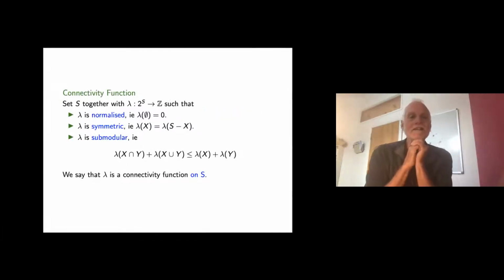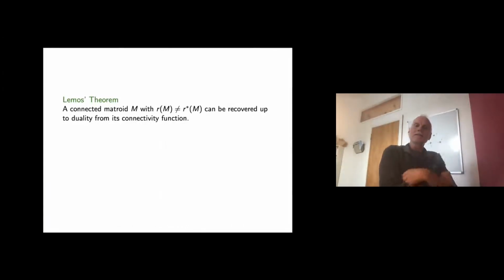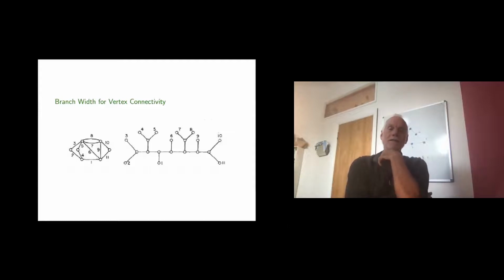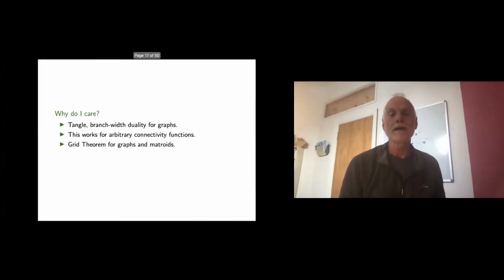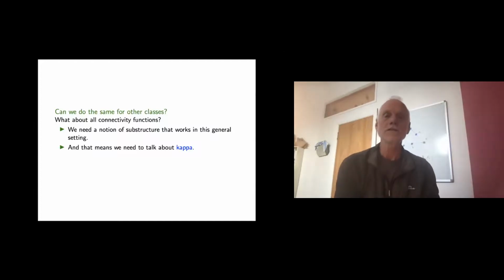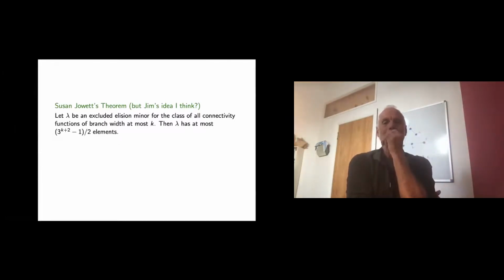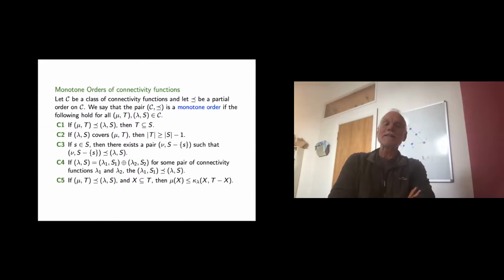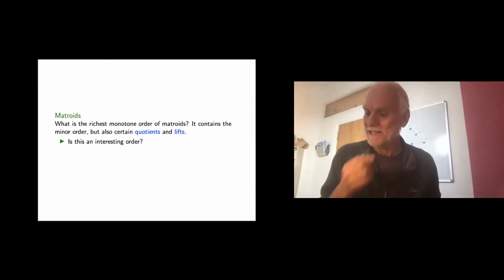Graphs and Matroids Seminar - Geoff Whittle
Monotone orders of connectivity functions (22 February 2021)